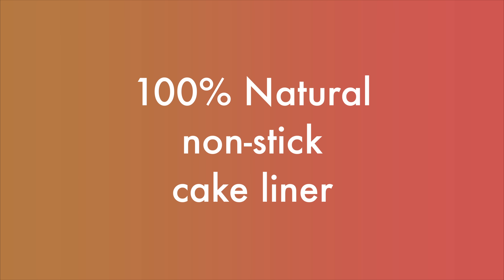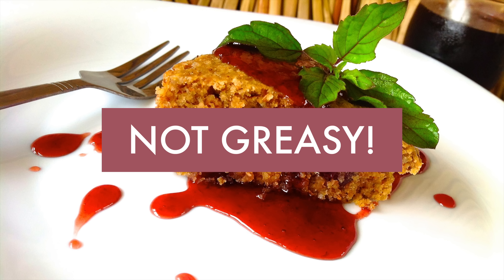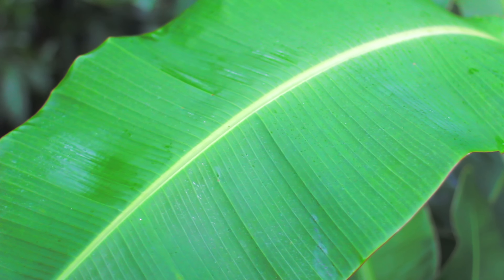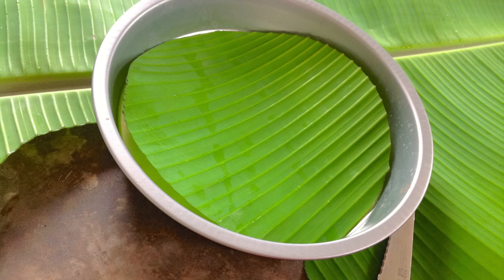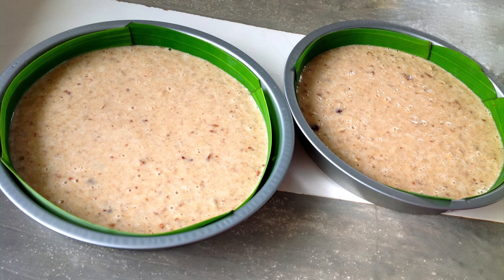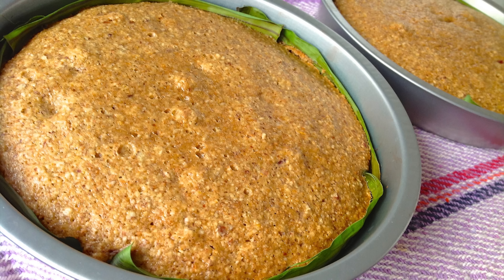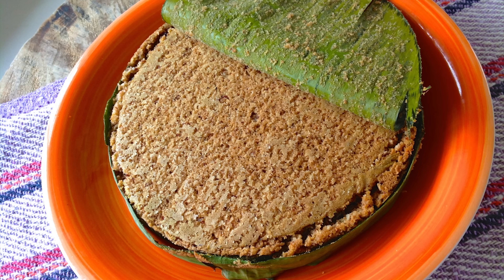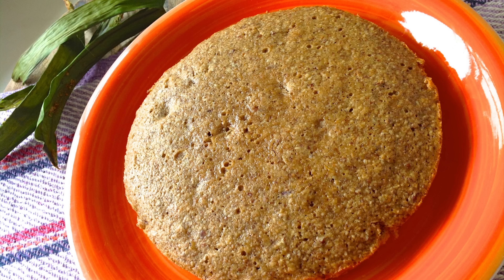DIY 100% natural non-stick baking - Amazing results!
I’m gonna show you how to make a totally natural non-stick cake liner. The results are absolutely amazing! There’s no sticky mess, no greasy pans, its simple and effective!

First you’ll need to get a leaf from a banana plant.

Next you will need to cut the leaves to the shape of the baking dish.

Just place your baking dish on top of the leaf and use a sharp knife to cut along the bottom edge of the dish.

Then you’ll need to cut smaller pieces to fill in the edges

Now you are ready to pour in your cake batter and bake the cake as required by your recipe

Here is what it looks like when it comes out of the oven.

Let the cake cool for about 20 minutes. Then flip the cake upside down over a plate. It will easily fall right out.

You can then begin peeling off all the leaves. The leaves will peel off very easily.

That’s it!

This is a completely healthy and natural solution for all your non-stick baking needs.

Hare Kṛṣṇa!